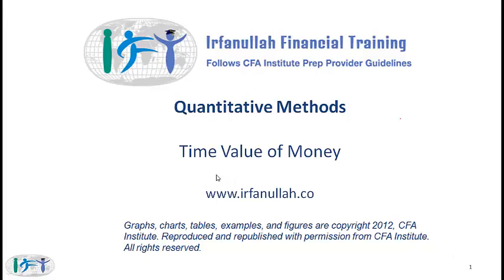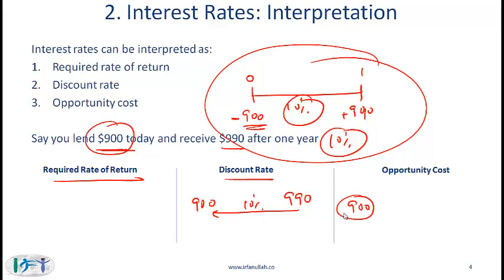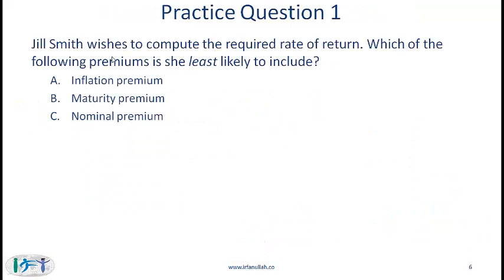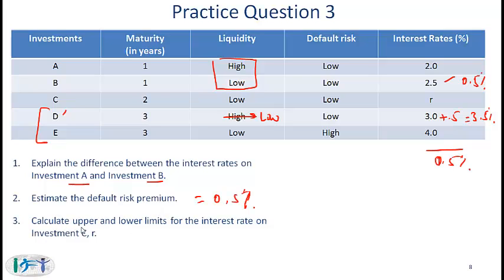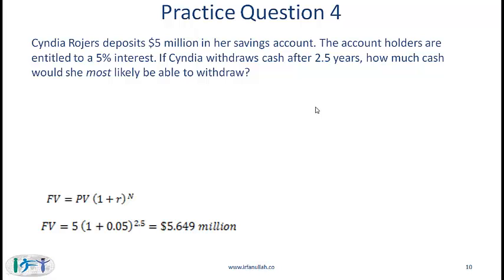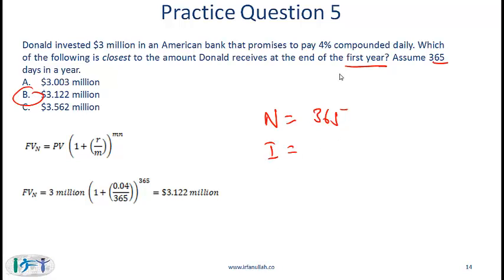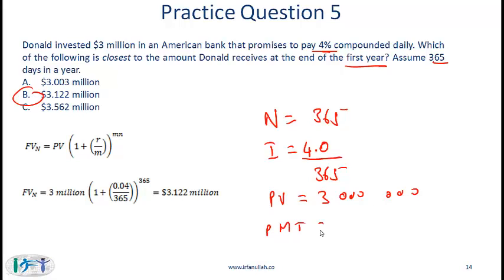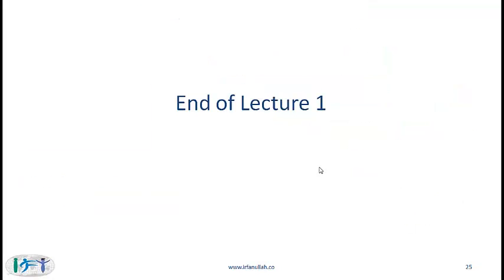R05 Time Value of Money Lecture 1